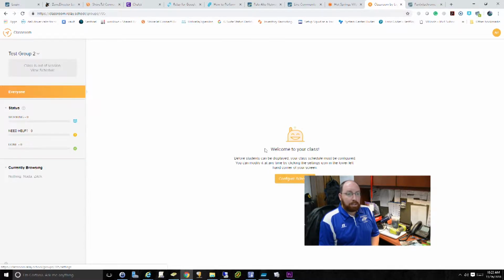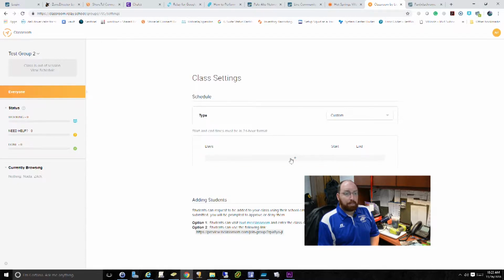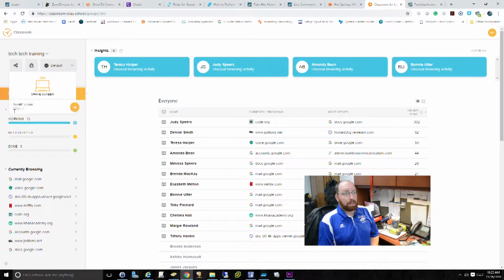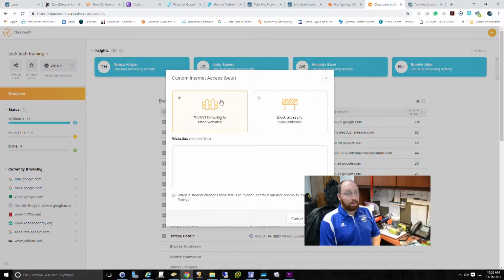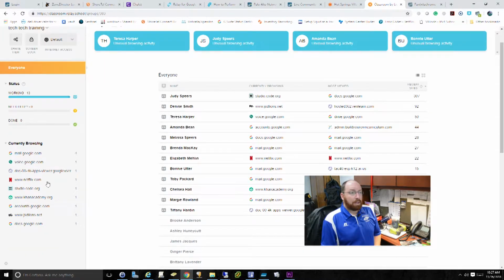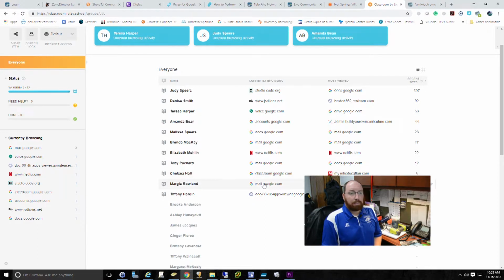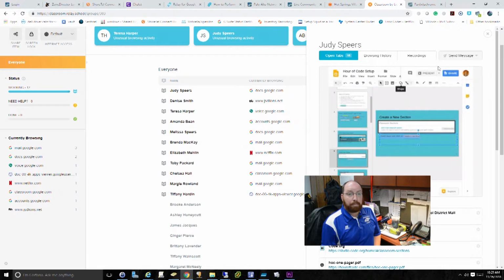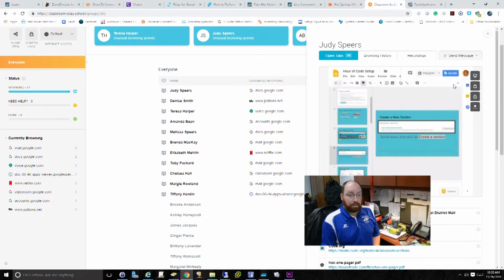Relayvid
Video demonstrating the use of Classroom Relay.